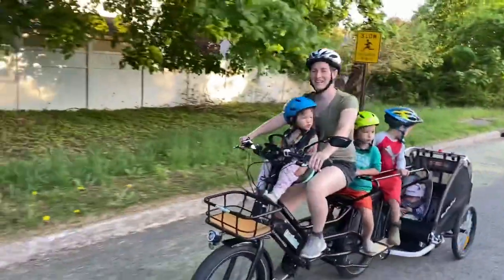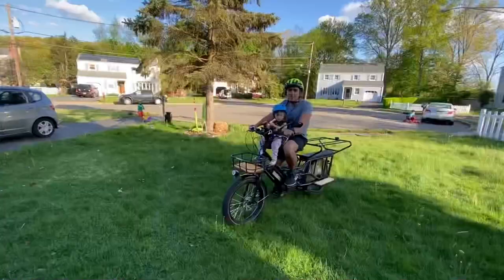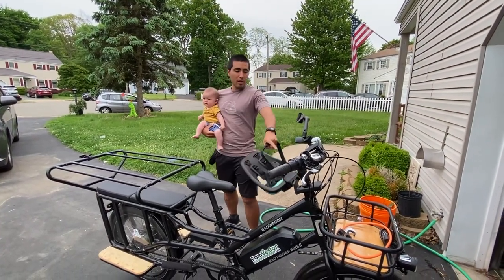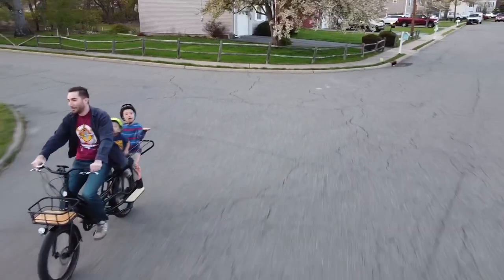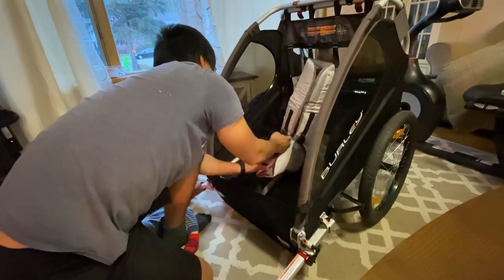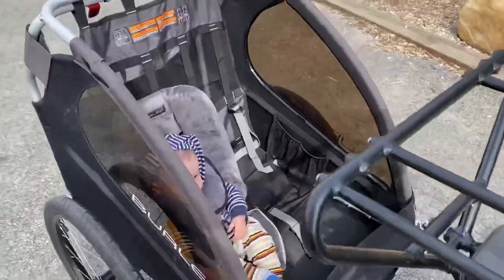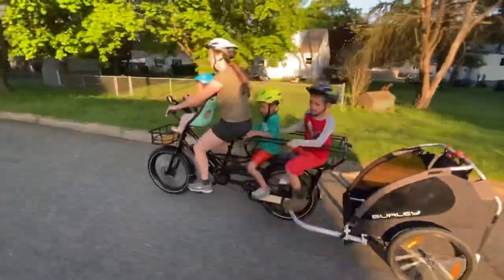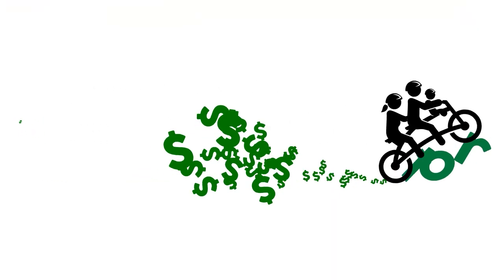RadWagon 4: The Minivan of eBikes!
4 Kids, including one baby infant on a bicycle. This electric cargo bike is setup with a trailer, caboose, and front-seat mount can take up to 6 kids!

We took the RadWagon 4 with the Caboose, Seat Pads, Running Boards and Front Rack and transformed it into a kid carrying machine ready for bikepacking adventure!

I show you step-by-step how we made it all work and the pros and cons of the setup.

* Thule Yepp Nexxt Mini
* Burley Bee Bike Trailer
* Burley Snuggler Infant Insert
* Bike Mirror